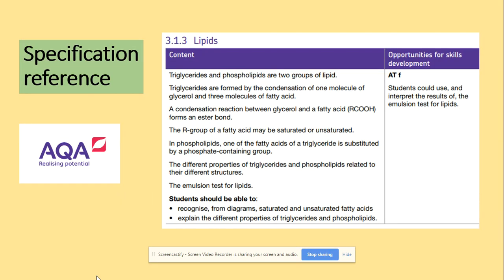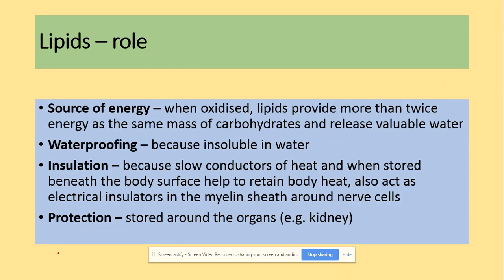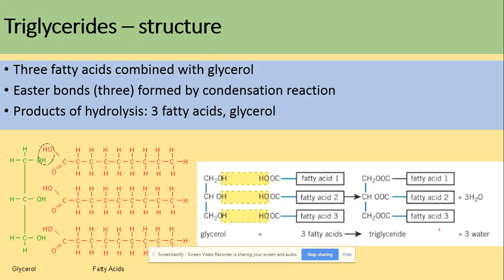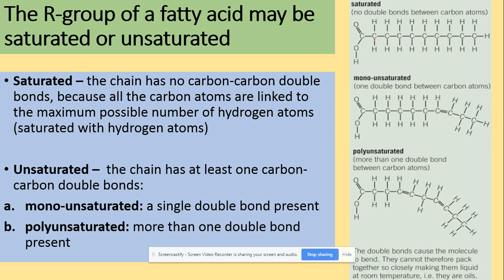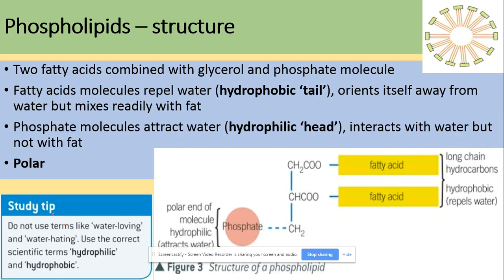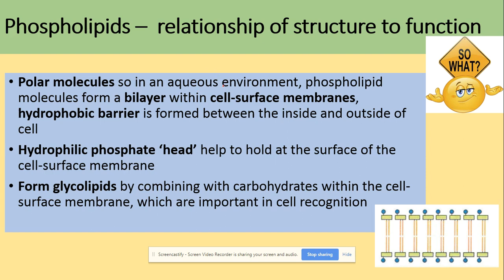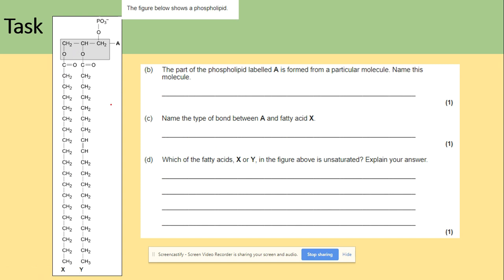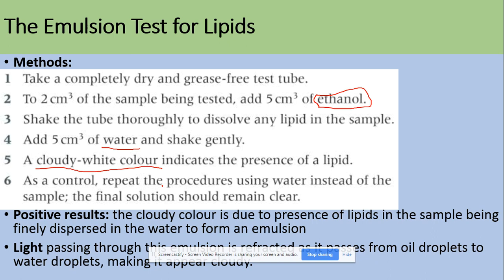3.1.3 Lipids. AQA A level Biology